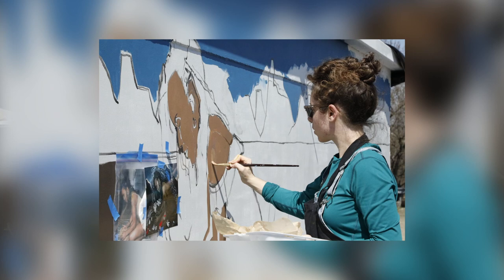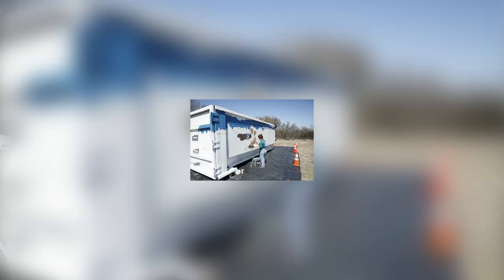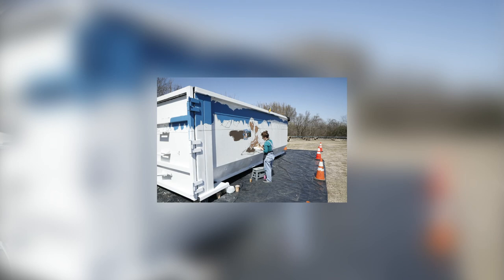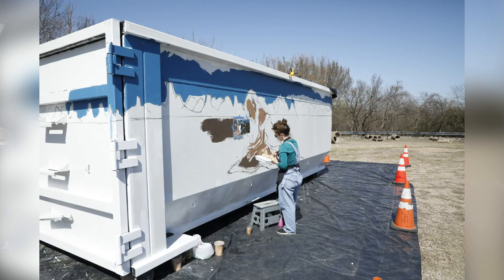Learning more about Marissa's artwork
Marissa Caggiano started the process of creating a mural for Code and the Office of Arts and Culture three weeks ago. Now its finished and ready to be unveiled. Check out what the process was like for Marissa.